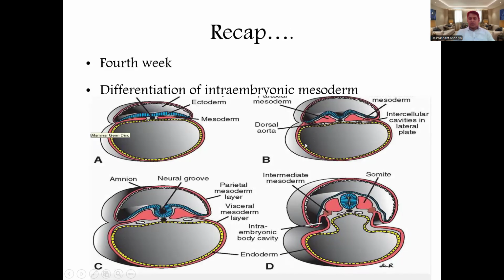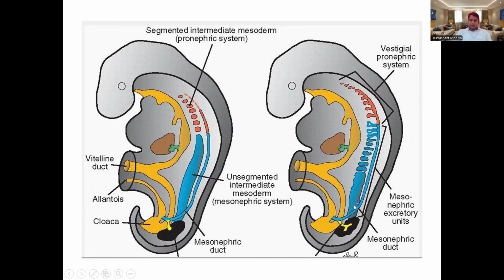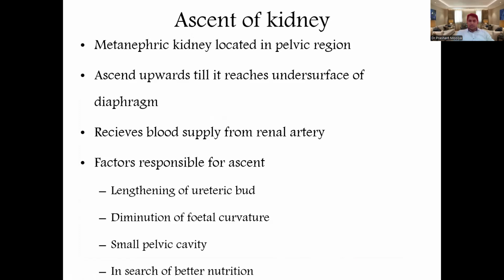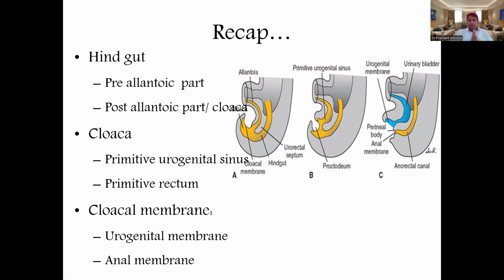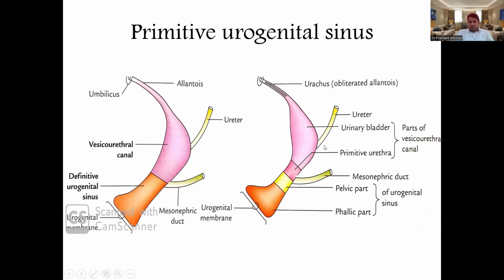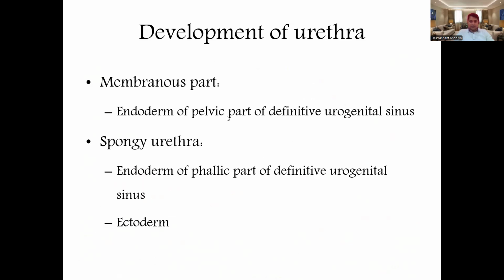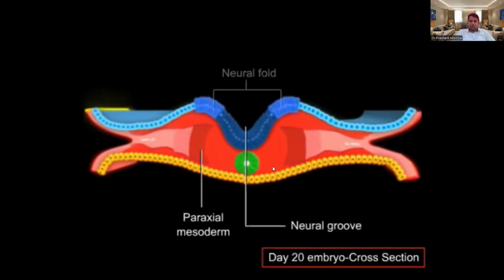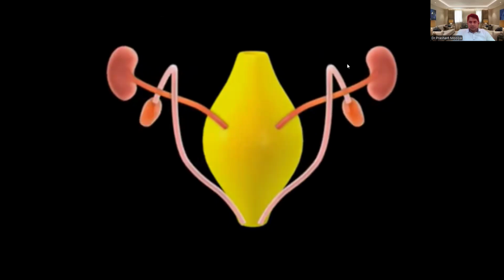Development of Genitourinary tract part 1